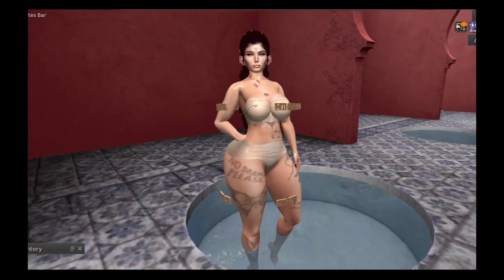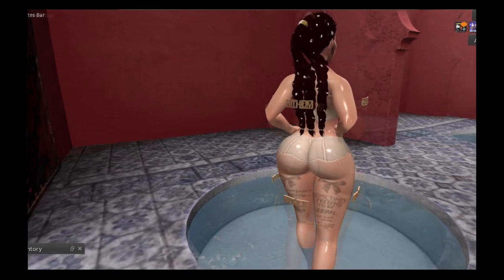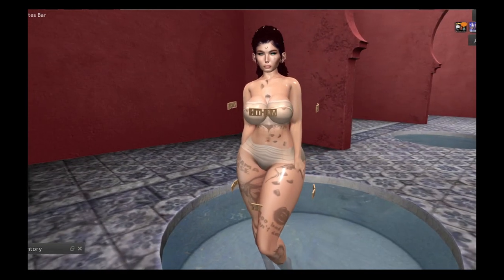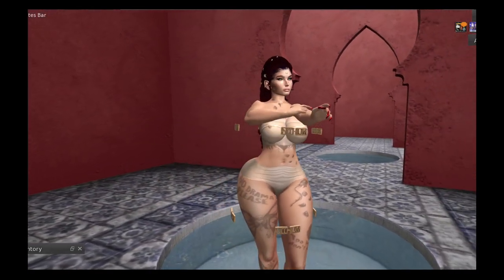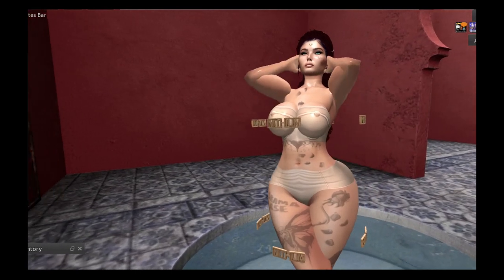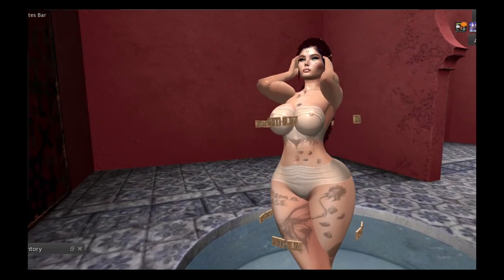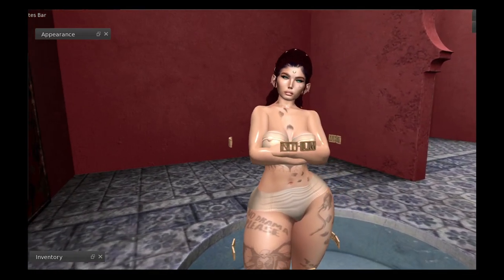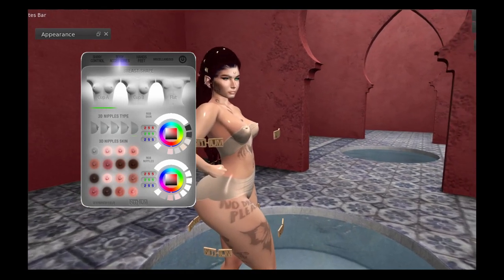KUPRA body the good, bad and ugly l Second Life l Sandra8675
Second Life  l  KUPRA INITHIUM REVIEW body the good, bad and ugly...  What no one else is saying...  This is my review of the KUPRA INITHIUM body based on my own opinions and experiences.  There are things I really love about this body and other things not so much.  Find out what I think!

A very special thank you to all the women from the KUPRA INITHUM group on facebook, the KUPRA INITHUM chat group inworld and Second Life forums who where candid, honest and forthcoming with suggestions how to make the body into something I truly love.

The V - Bento Inithium Kupra + Kups (Vagina) Version 1.52

KUPRA CHAT GROUPS...  If you know of other KUPRA chat groups please list them in the comment section below.:

🎁🌟  In case your interested in supporting my shopping issue: 🎁🌟

Donating $$$?
If you wish to donate to my Second Life Lifestyle channel you may do so directly by sending lindens to Sandra8675 inworld.  I'm always buying and trying new things in Second Life I like to show on video.